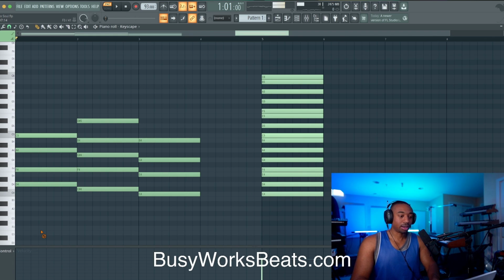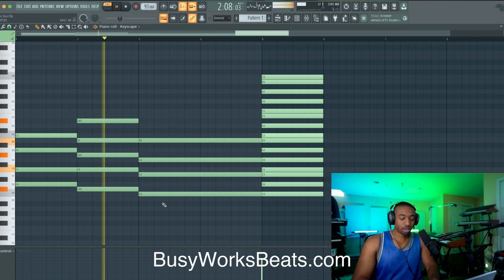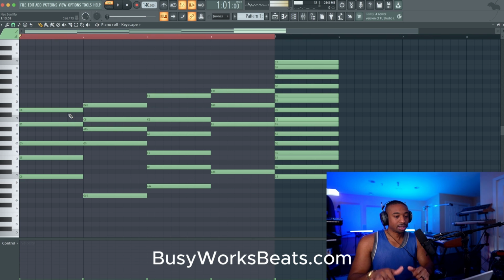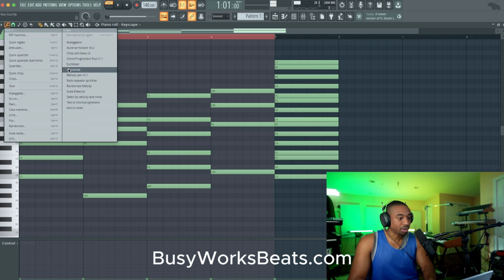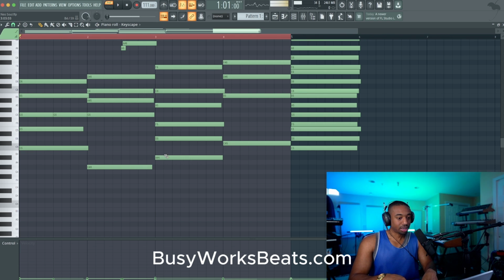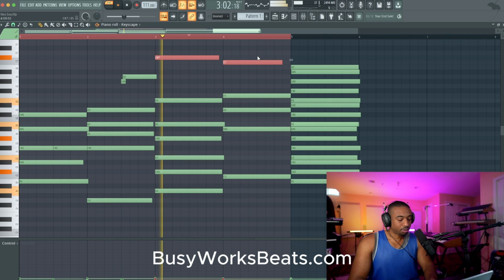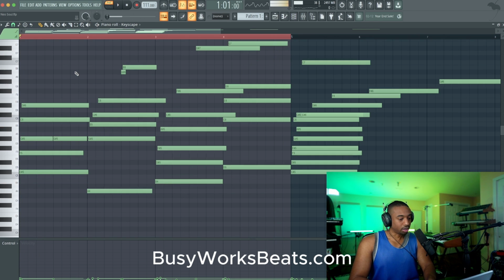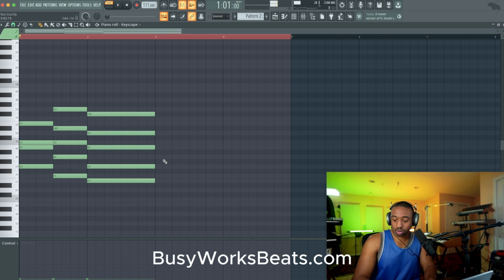Neo Soul Beat Tutorial in FL Studio 21